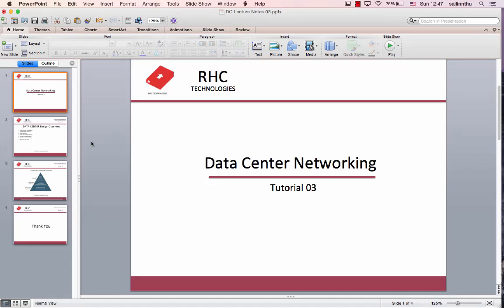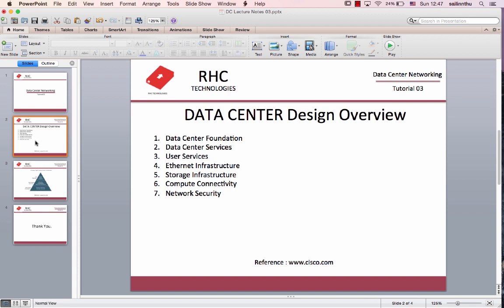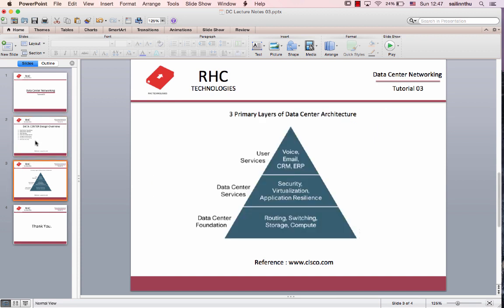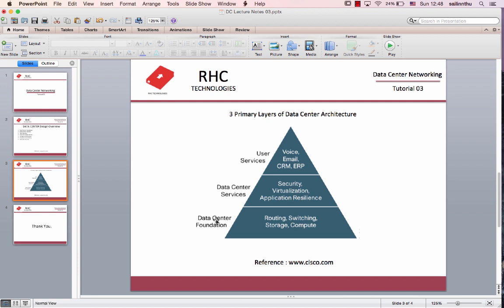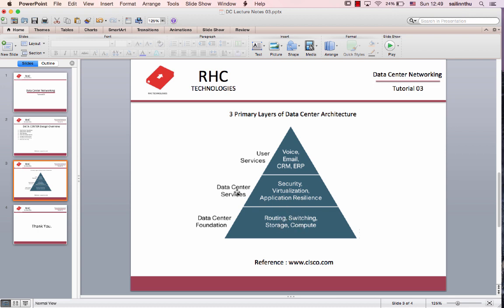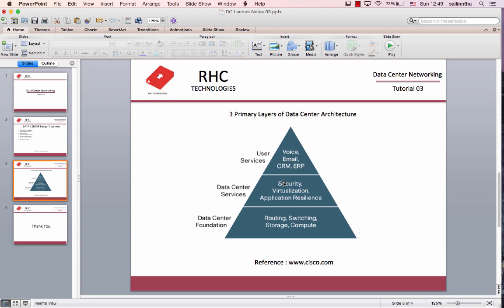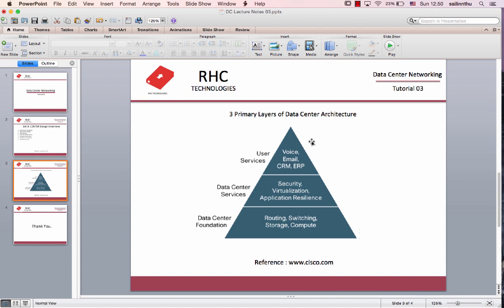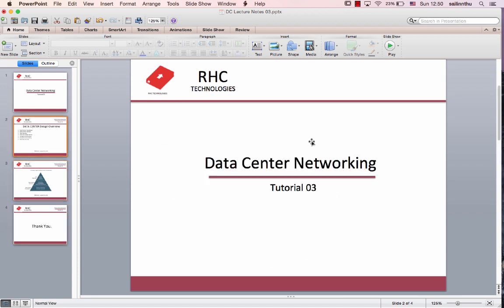RHC's CCIE Data Center Lab Preparation - Tutorial 03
Data Center Networking Tutorial - 03